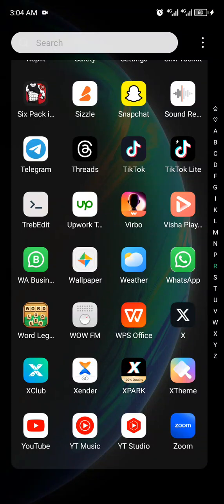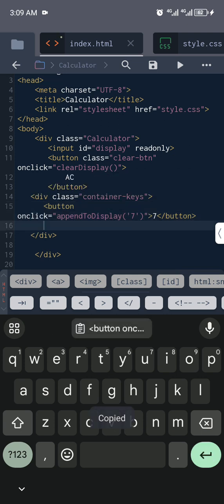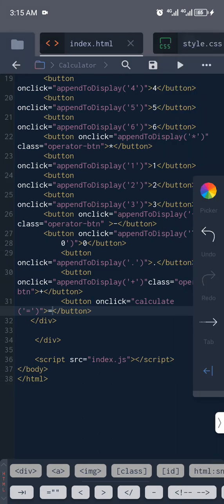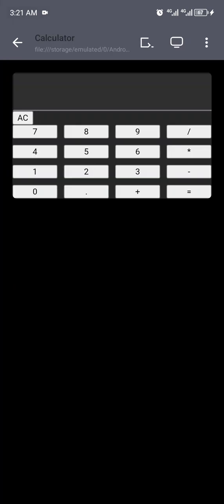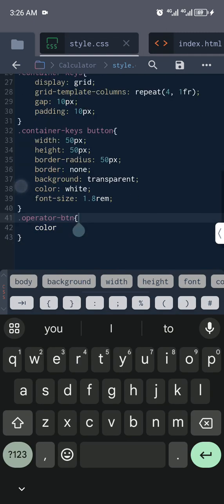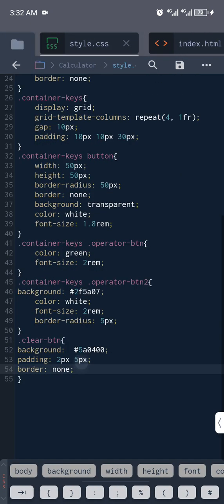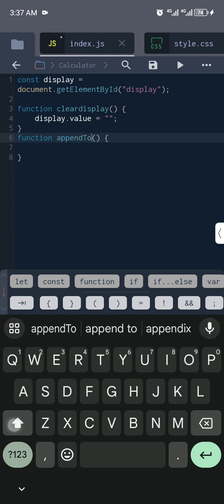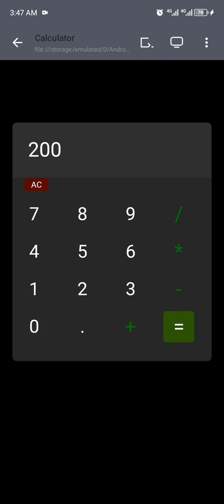How to build a Calculator.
How to build a Calculator using html css and JavaScript on your phone. isn't amazing right?